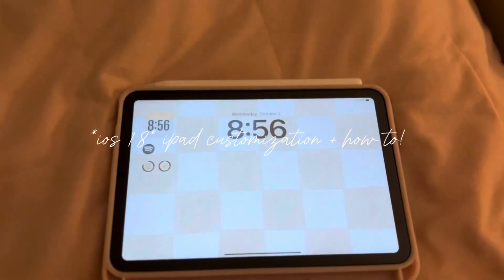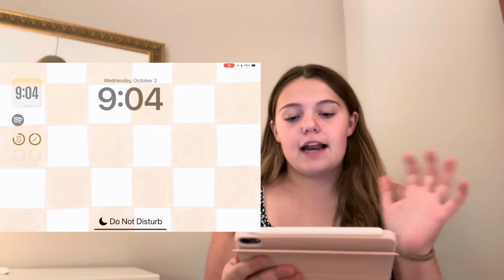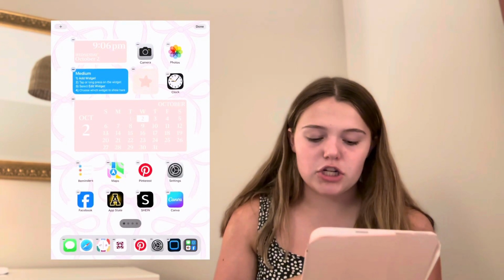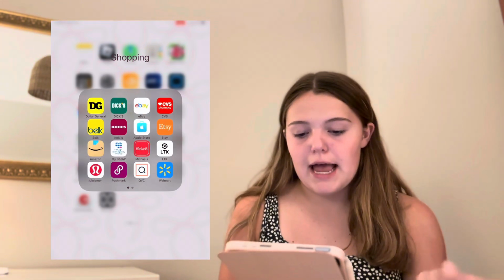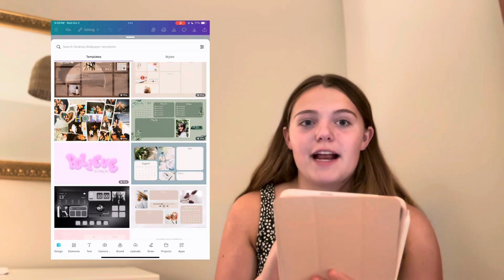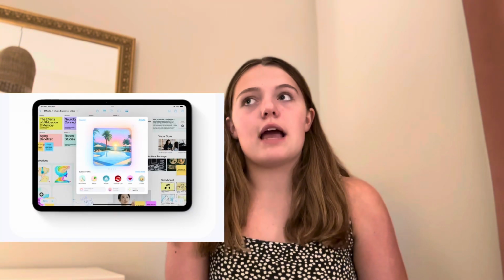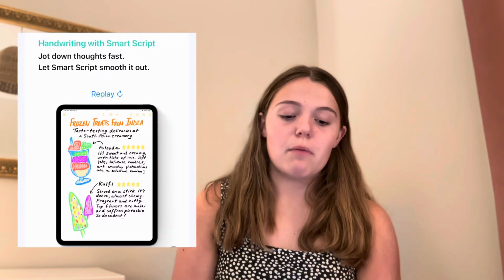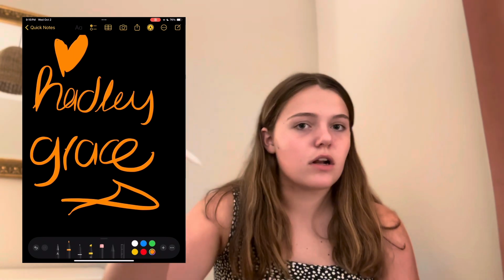*IOS18* iPAD CUSTOMIZATION & HOW TO! productivity apps, customization, & fav features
welcome to my what's on my ipad air! i absolutly LOVE customizing my apple product so let me know if you would like to see this video, but for a macbook!

👋🏼 HEY HEY👋🏼
If you're new here - hey, i’m hadley! i am a high school student who loves to document her life on the internet! I love making videos about lifestyle, apple products, and more!

if you see this... what ipad do you have?!?! (i have an apple ipad air)